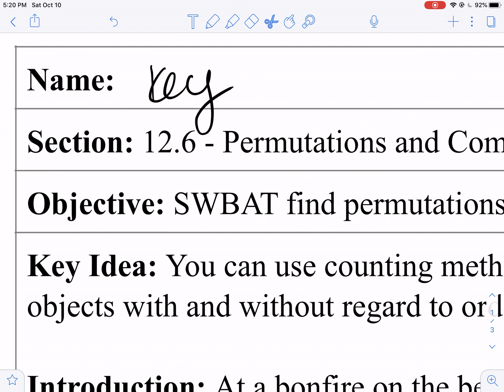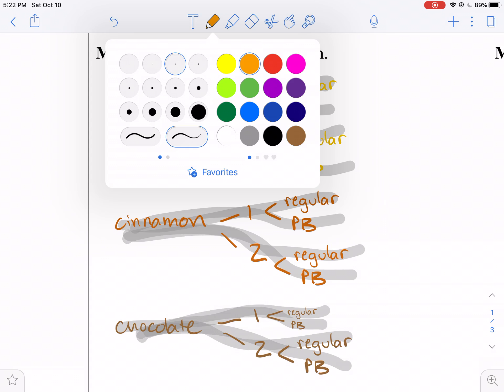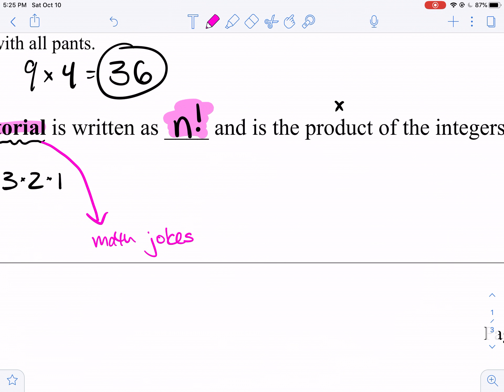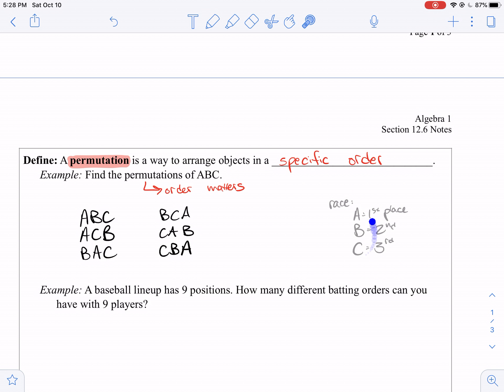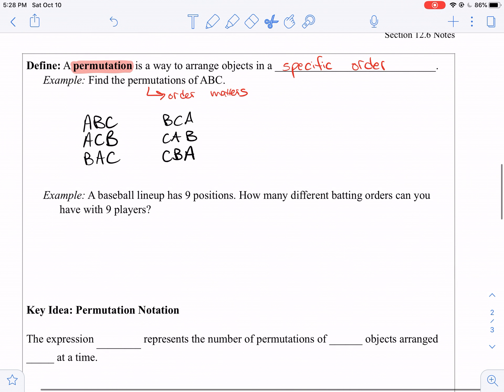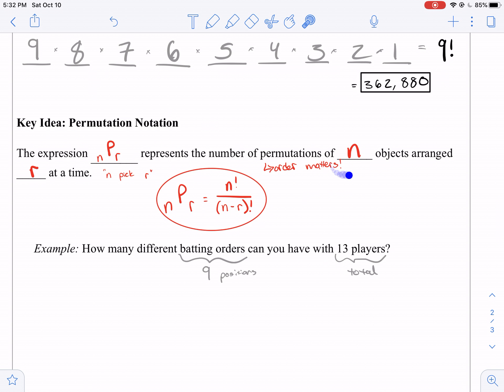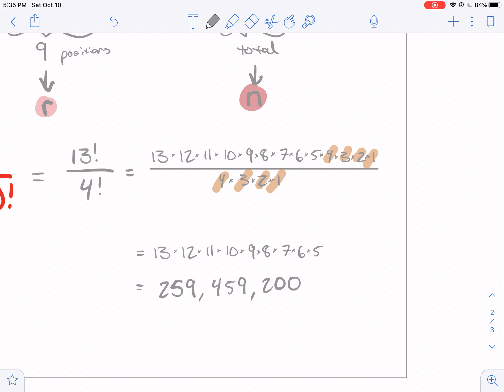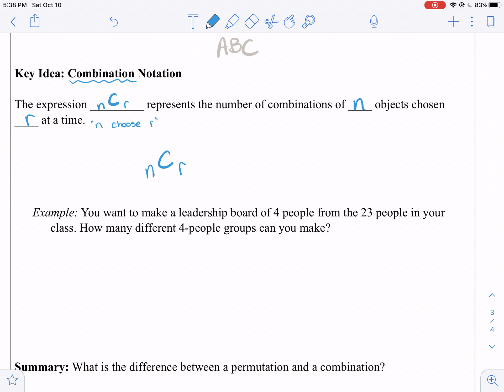Alg 1 - 12.6 Notes - Permutations and Combinations